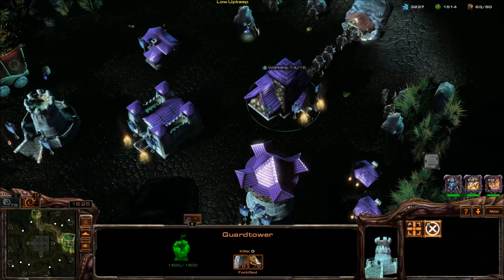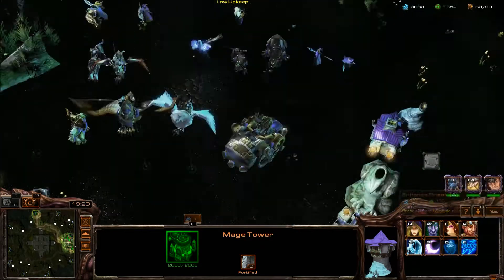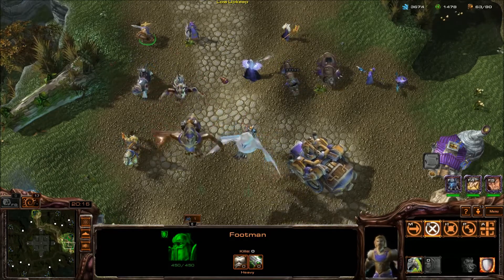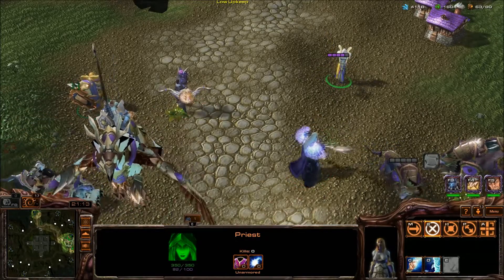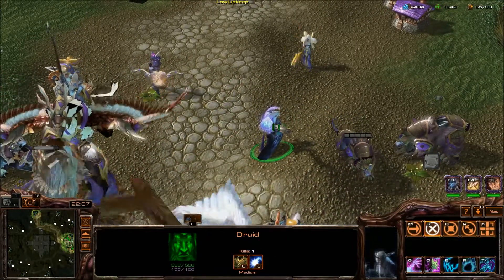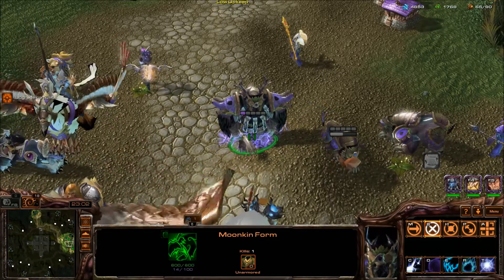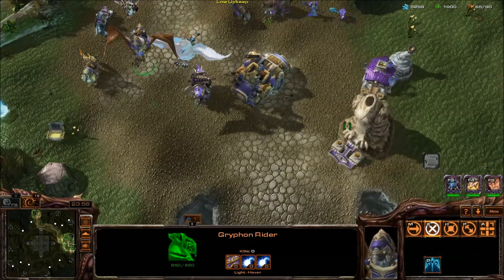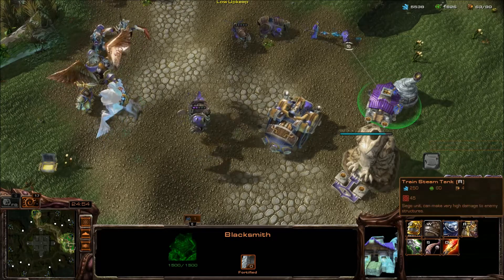WAH 2.0 - Alliance Units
WAH - Warcraft alliance and Horde 2.0 beta is out in Europe, lucky us! I give a simple breakdown of the units in available to this faction, a brief description of their upgrades and where they are created.